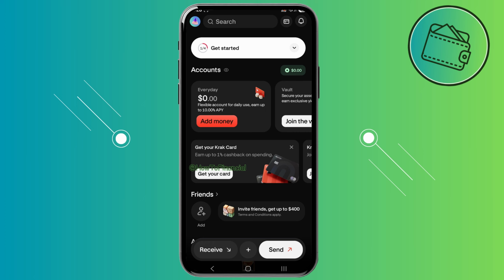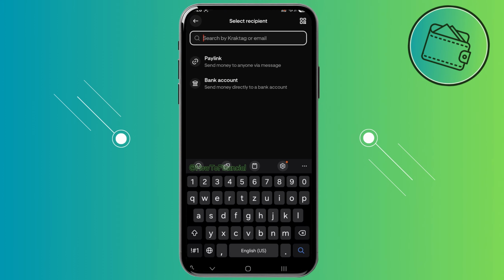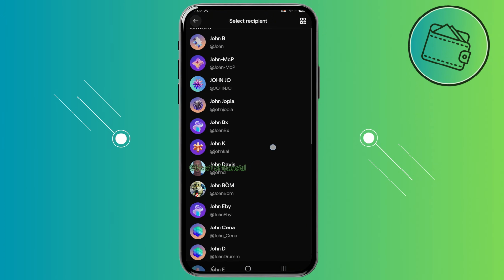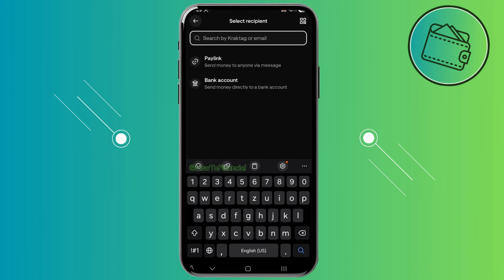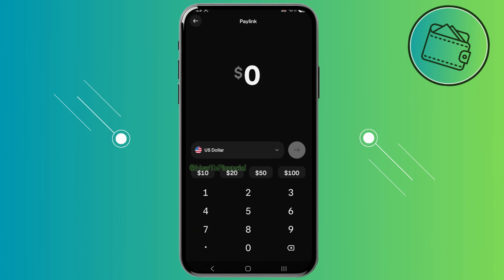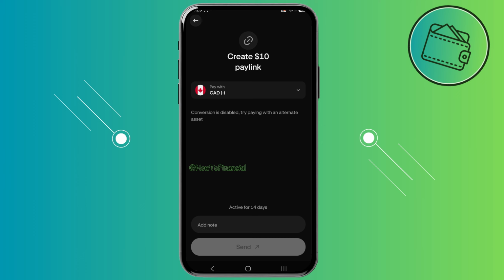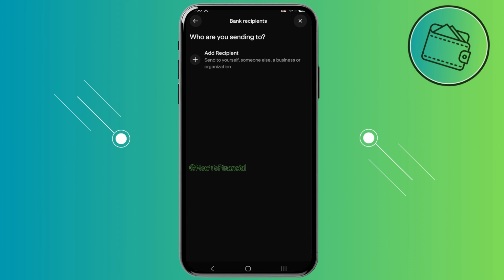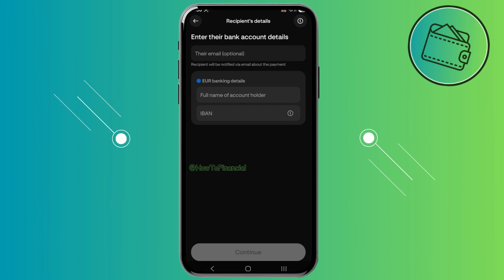How To Send Money On Krak App (Make a Transfer)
How do I send money with the krak app? In this video tutorial, I’ll show you how to transfer money with krakens krak app. Enjoy!